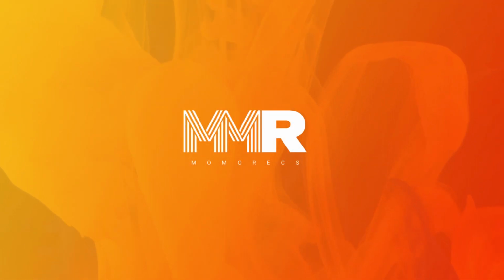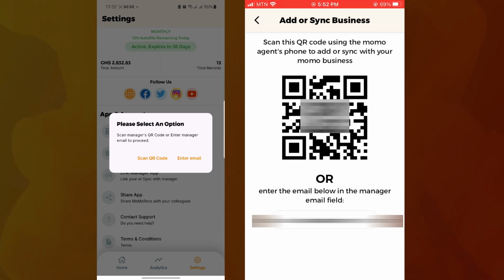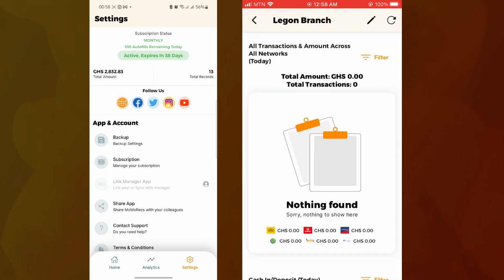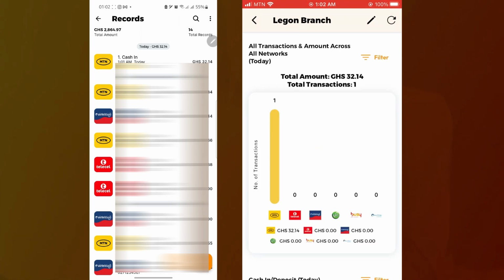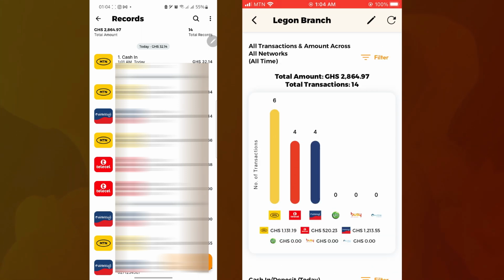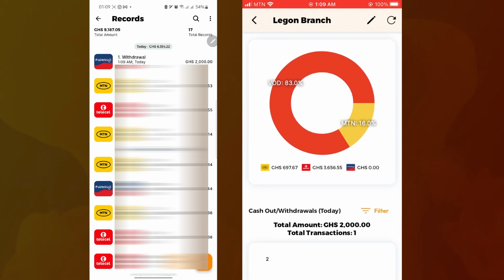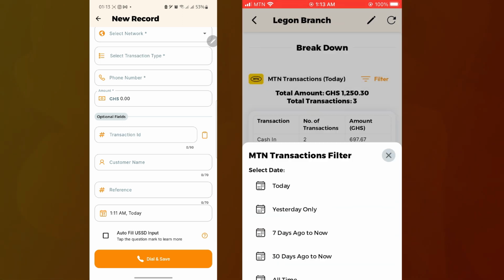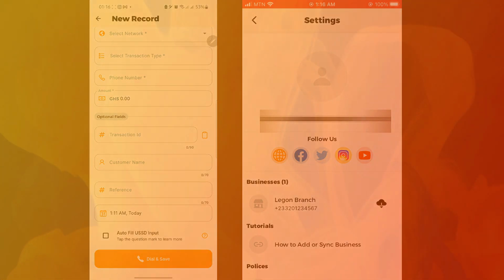MoMoRecs Manager - Intro & Demo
In this video we will be learning about the MoMoRecs Manager app. The manager app is for any one who owns multiple mobile money businesses and wants to monitor daily transactions from all your businesses within a single app. Enjoy!